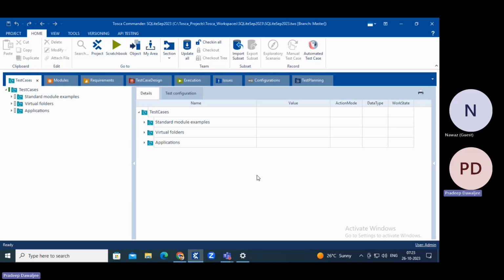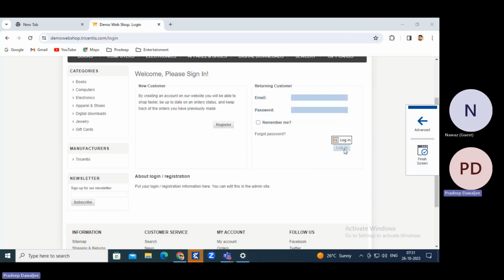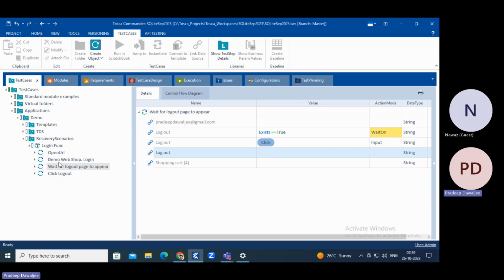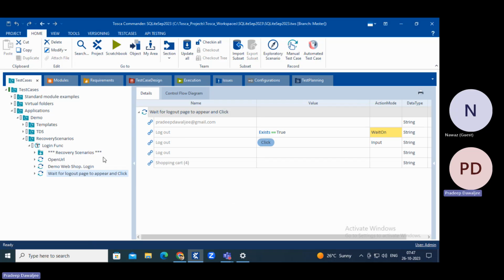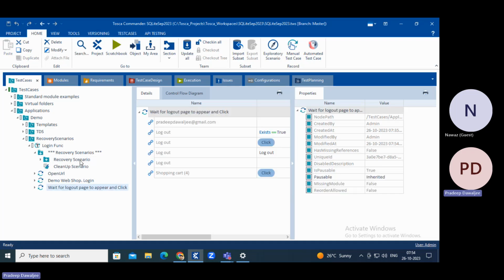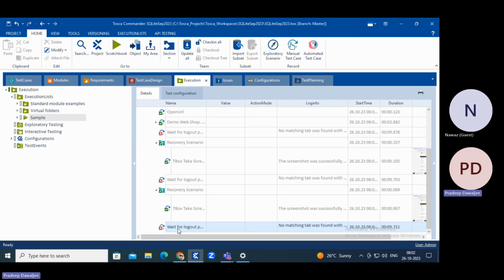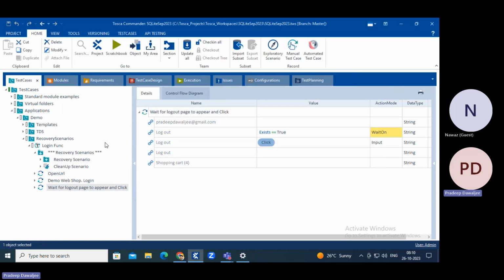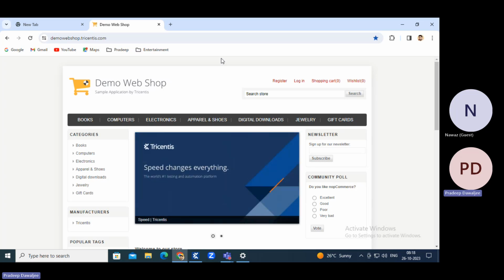Tosca Automation from Scratch - Day21